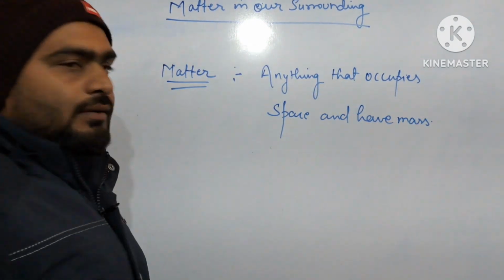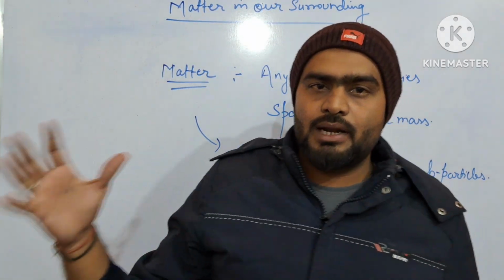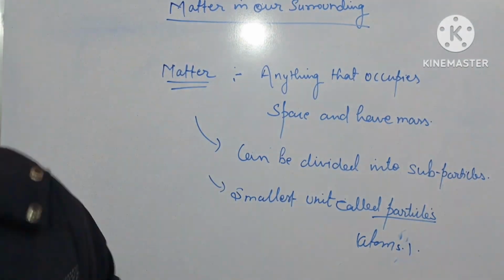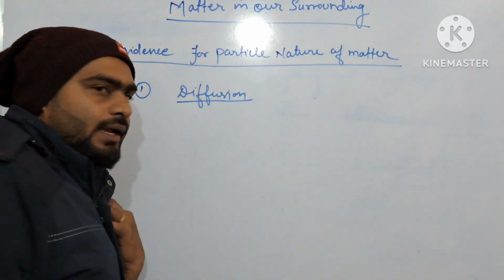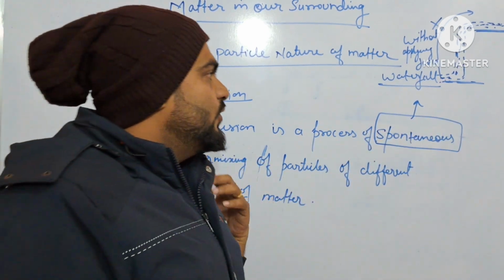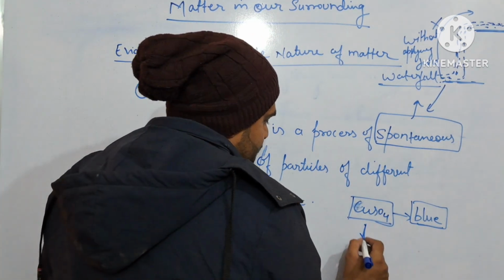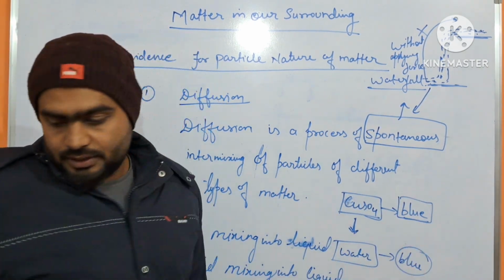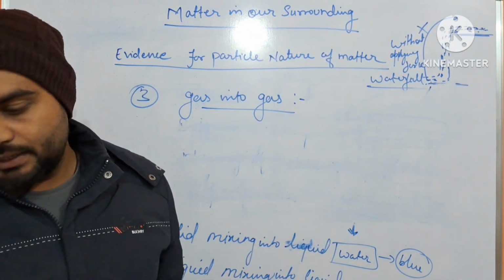Matters in Our surroundings (1st video)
In this video we will discuss about matters which is present around us which we are seen daily and properties and its characteristics.